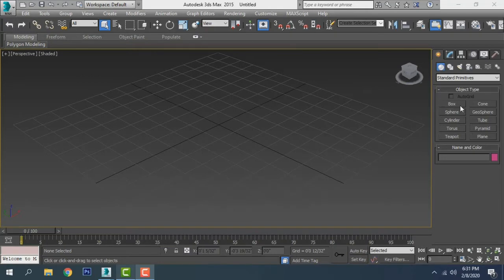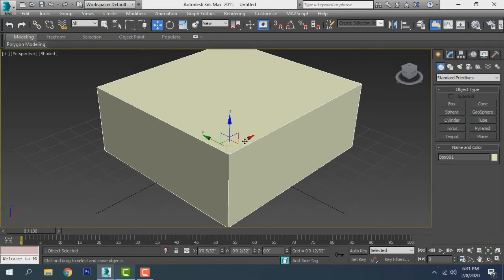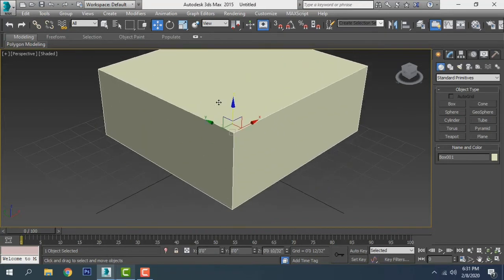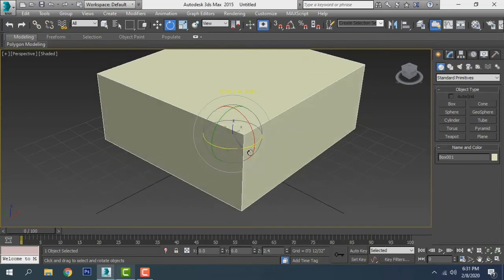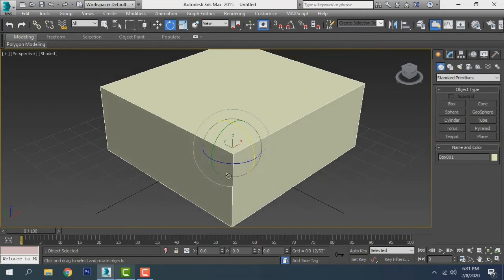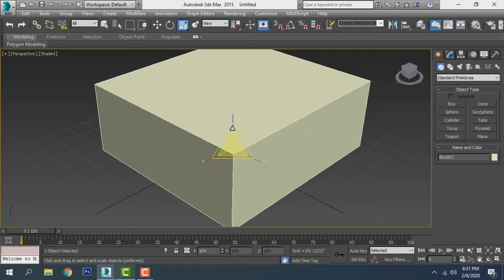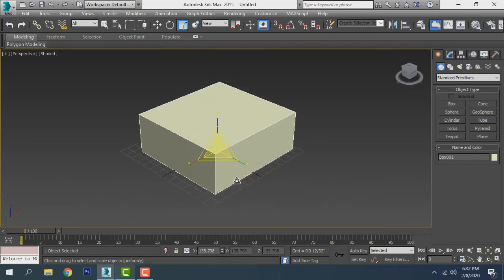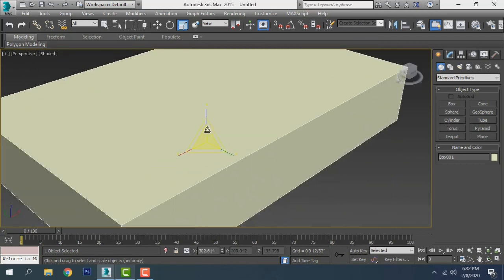How to move scale and rotate object in 3ds max